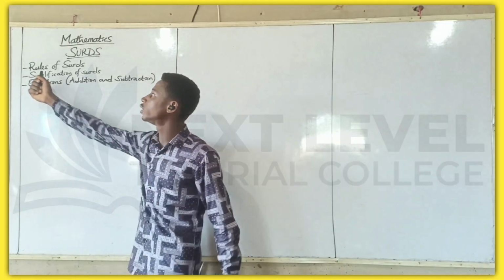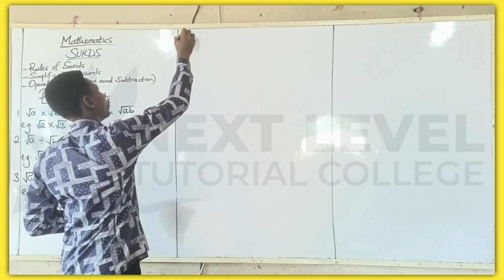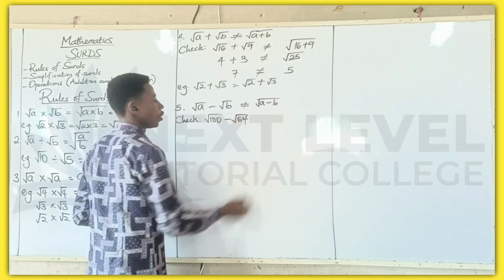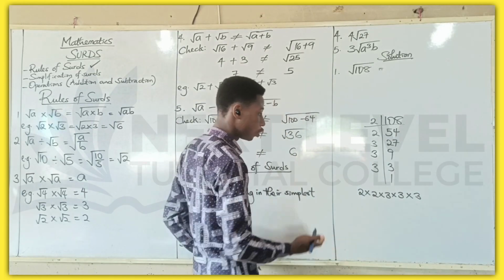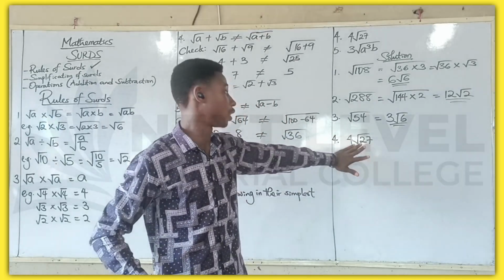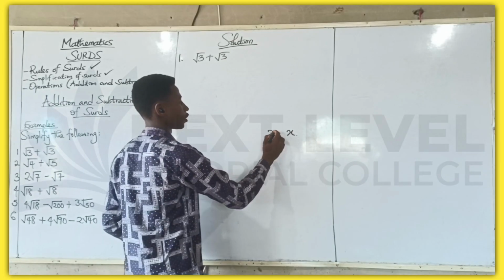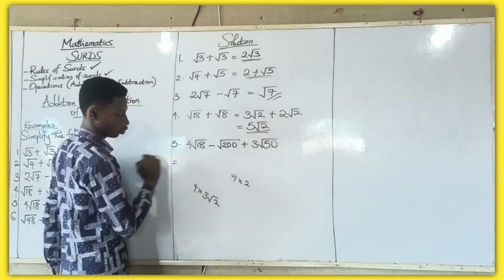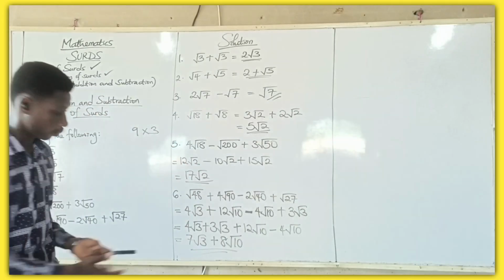SURDS (Part 1)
In part 1 of SURDS, I explain the rules or SURDS, simplification of SURDS and also solve some examples on addition and subtraction.

Watch, learn and practice the exercises at the end.